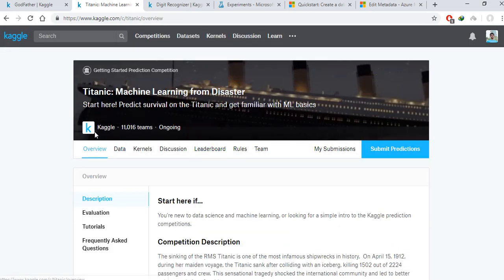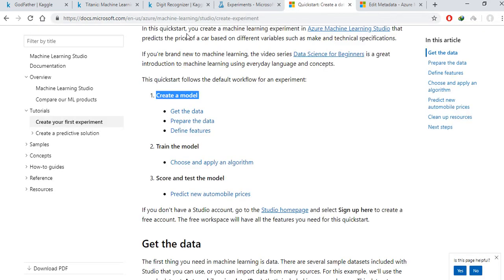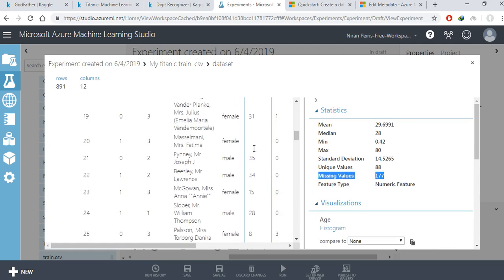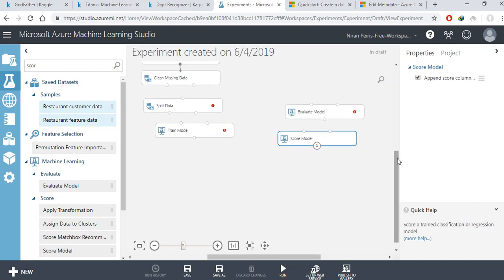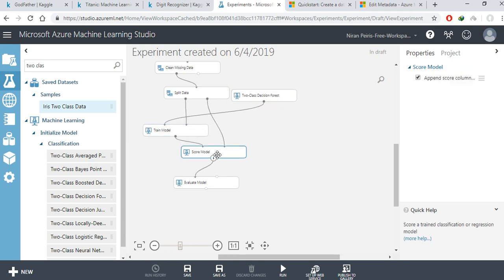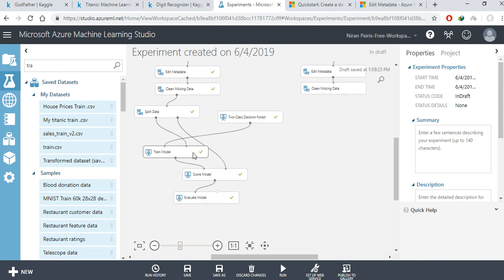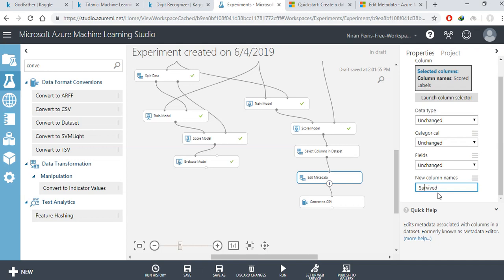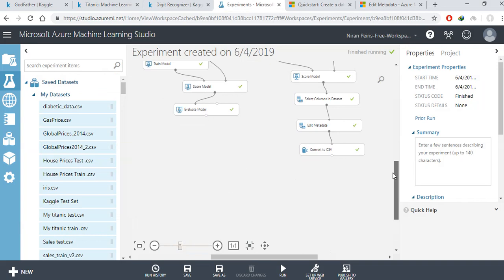Kaggle ML - RMS Titanic Survival Prediction (Azure Machine Learning Studio)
This video will use Machine Learning techniques to predict the survivability of passengers in a given test data set by building a ML Model based on certain features of the passengers.